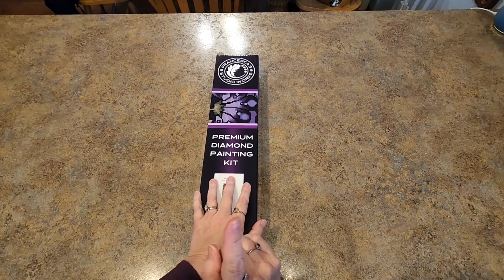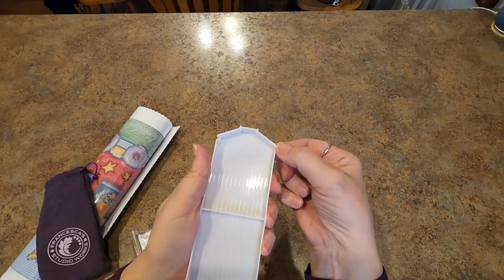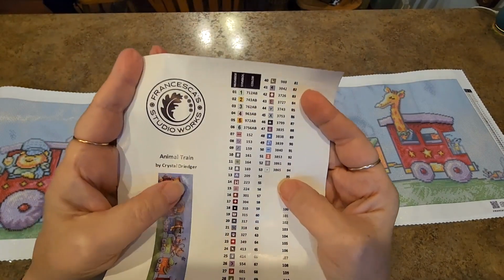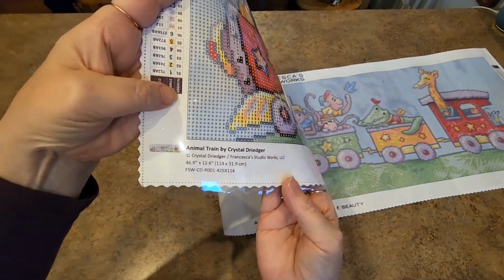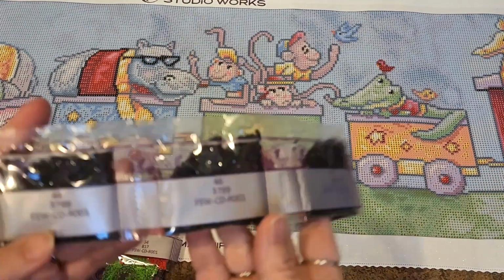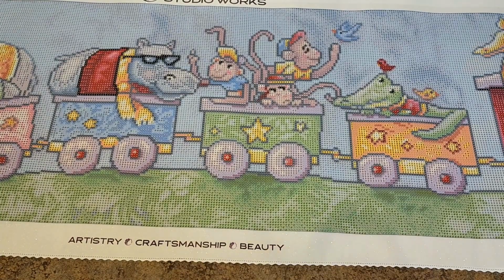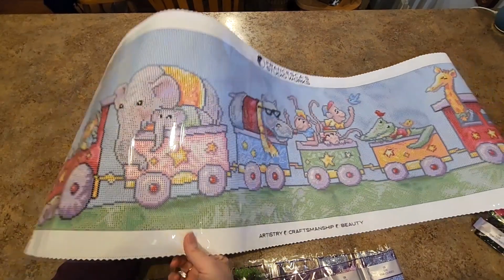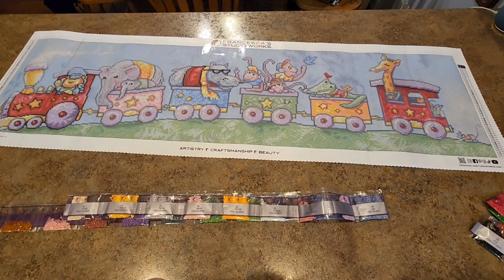Francesca's Studio Works First Look Animal Train